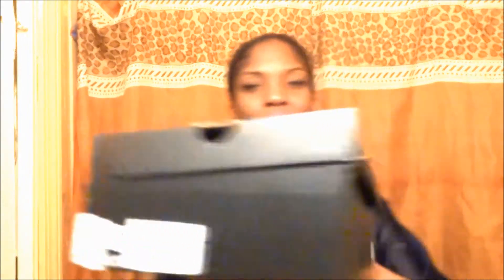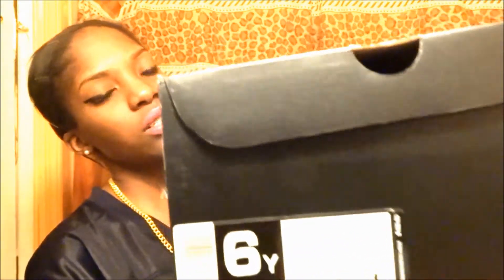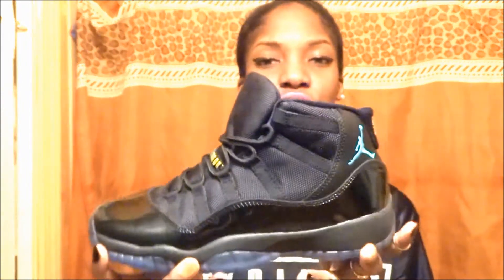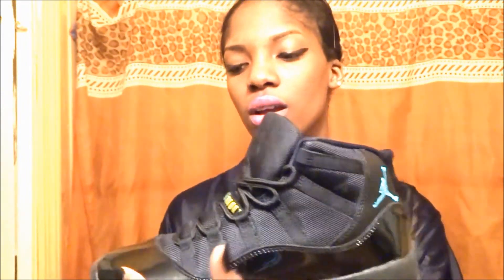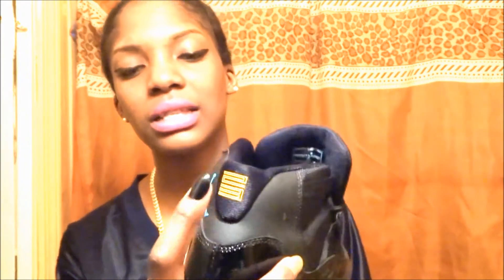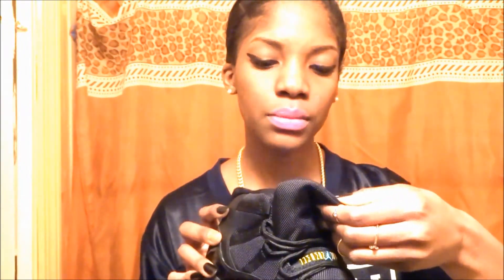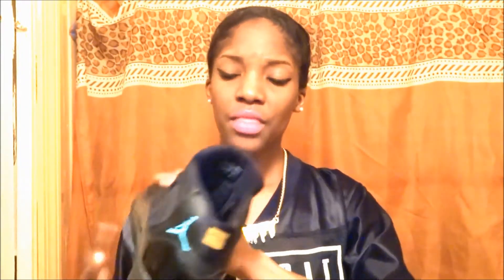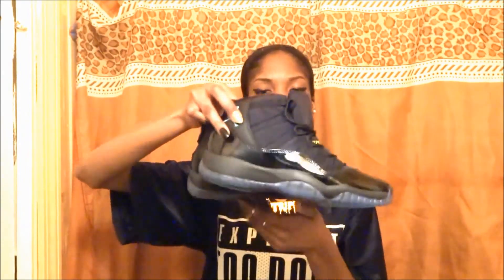Air Jordan Gamma Blue 11s Sneaker Review/On Feet (GS) | Danni Ventura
FAQs
-Where do you live?
NYC.
Windows Live Movie Maker & iMovie '11 on occasion.
-Can you do more natural hair videos?
Whenever my hair is natural I'll definitely film it, however, for the most part I wear sew ins.